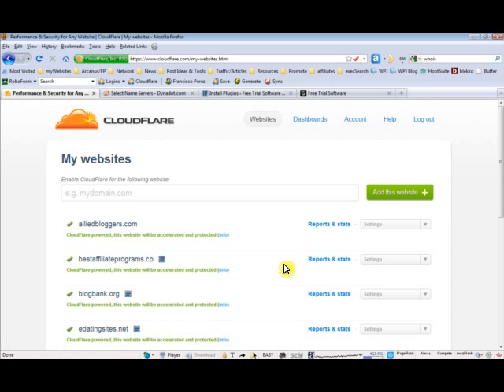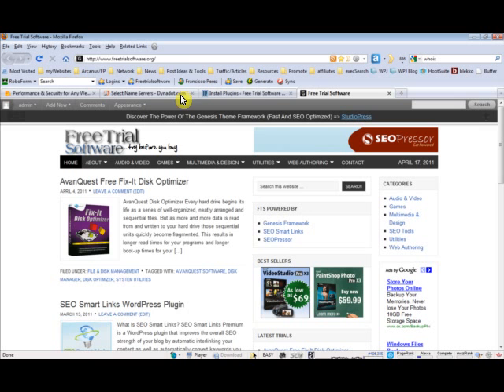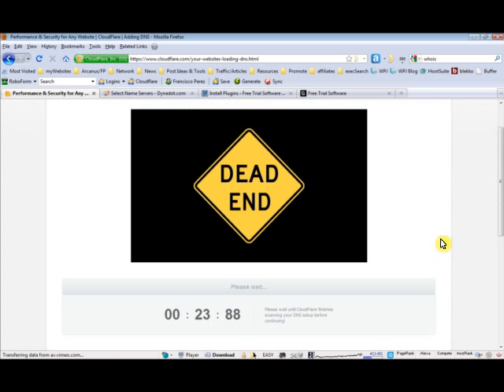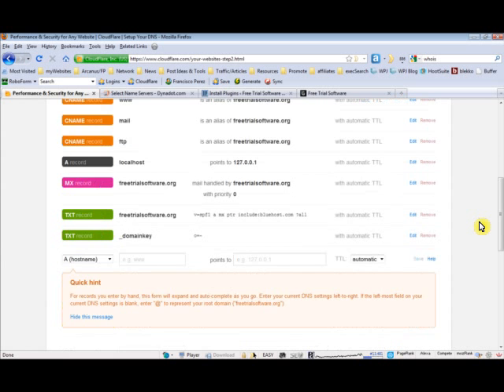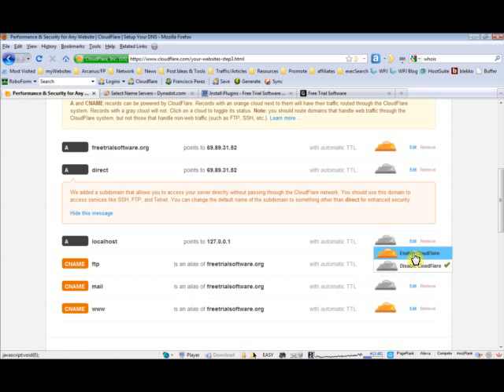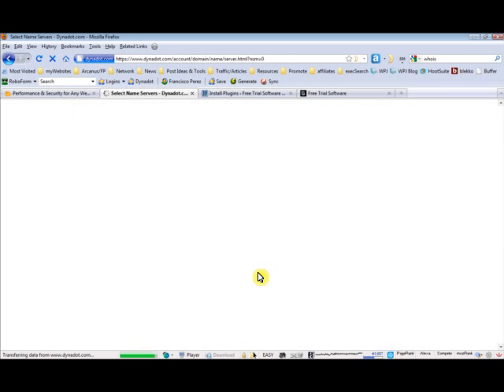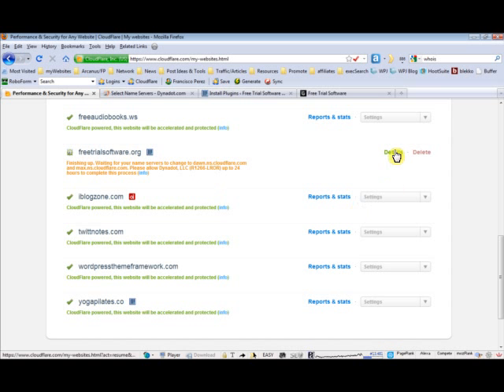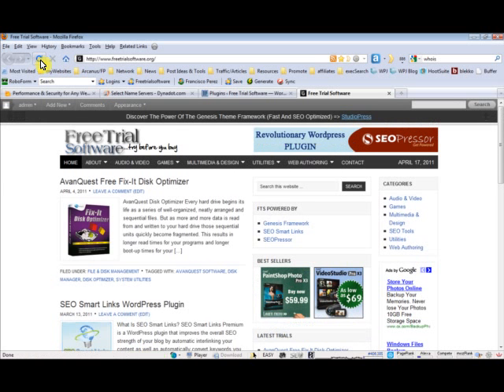How To Increase Your Websites Speed Using CloudFlare - Free CDN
If you are looking for an easy way to increase your websites speed, then CloudFlare might just be what you are looking for. Before you do attempt to install it however, I suggest you read the following article first